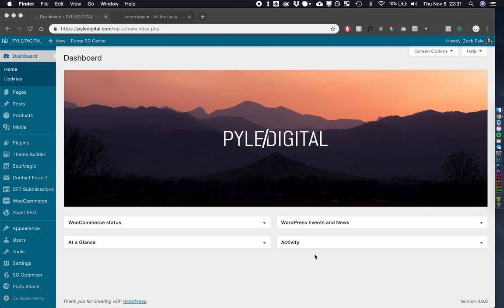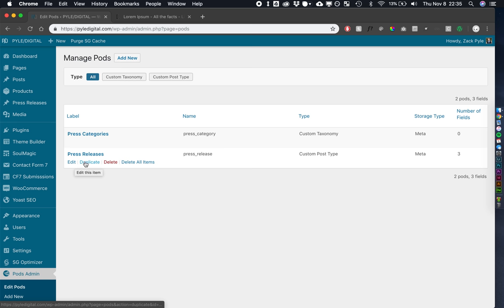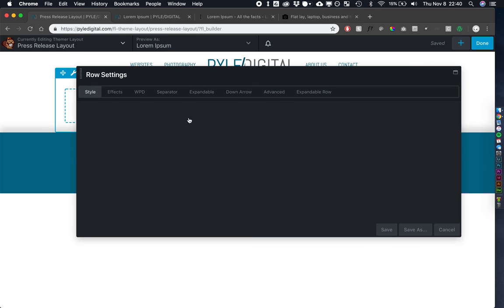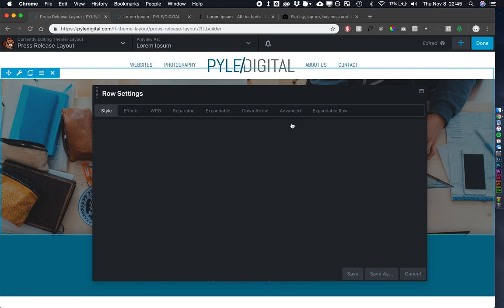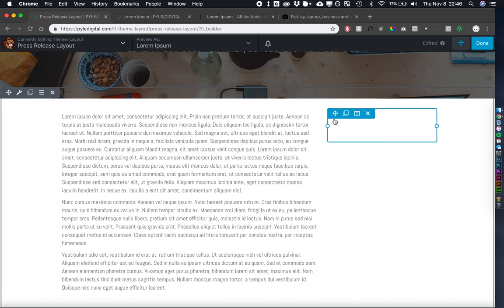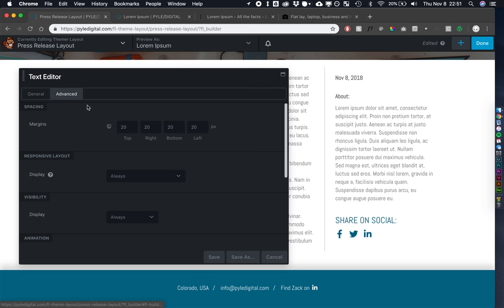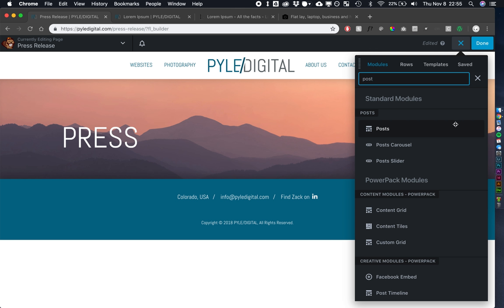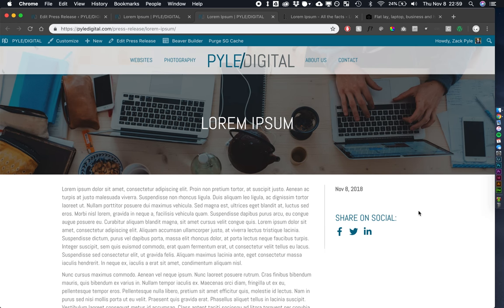Creating a CPT using Pods + Styling with Beaver Themer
This is a tutorial on how to use Pods to create a Custom Post Type (CPT), then style that CPT using Beaver Themer styling it as a Singular Layout. Then taking that CPT and displaying it through a Beaver Builder module.